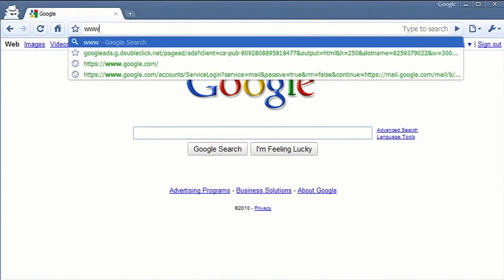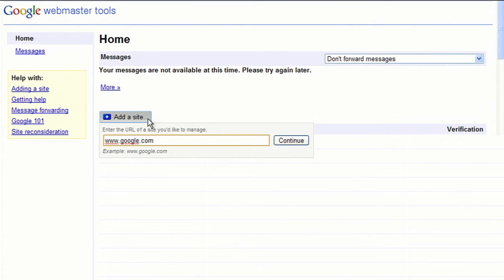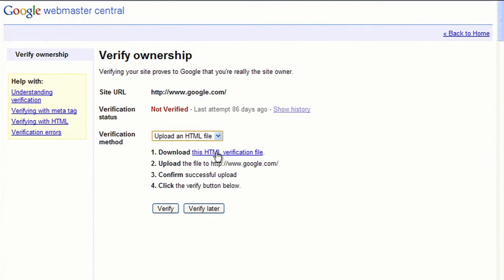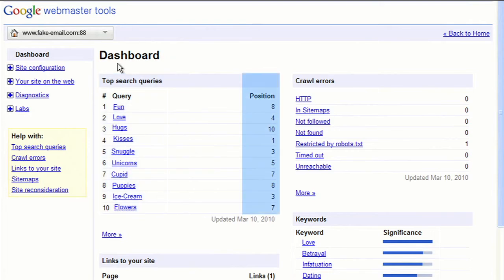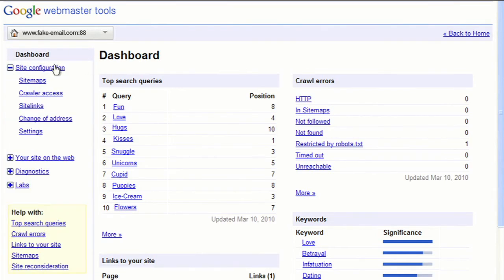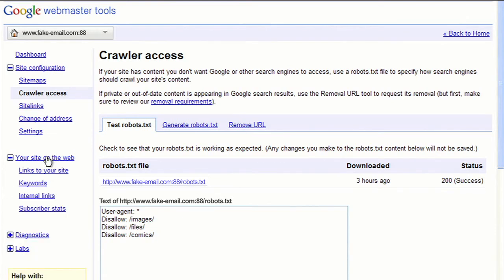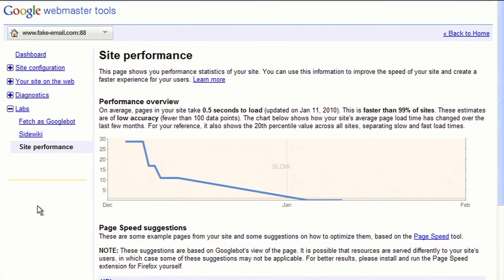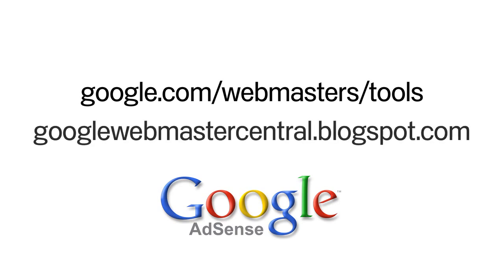Dodatkowe narzędzia dla wydawców AdSense część 2 - Narzędzia Webasterów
Jesteś wydawcą AdSense? Szukasz narzędzi umożliwiających analizę stron i dostarczających informacji na temat widoczności Twoich stron w Google? Zapraszamy do prezentacji Deborah Chang, która opowie więcej o Narzędziach dla webmasterów.